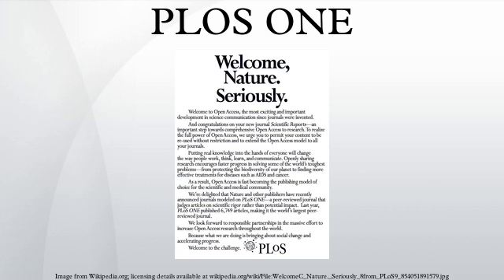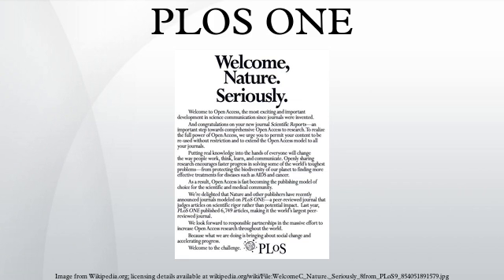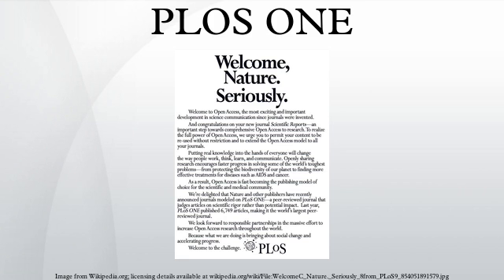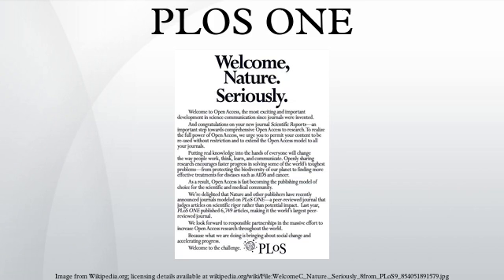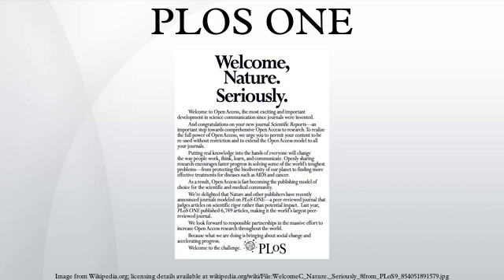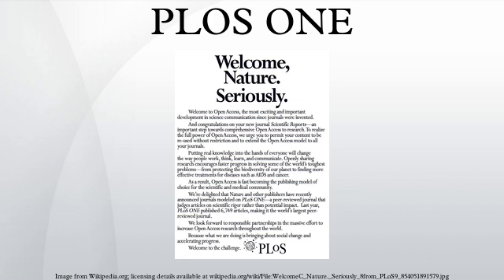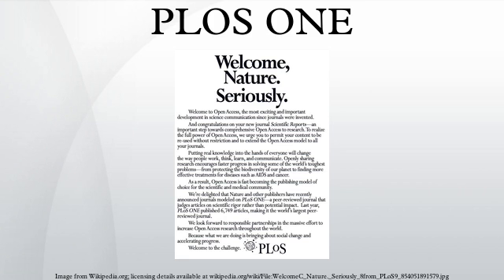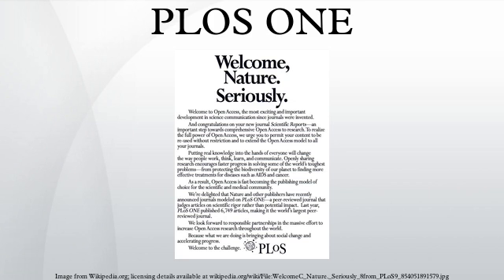PLOS ONE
PLOS ONE (originally PLoS ONE) is an open access peer-reviewed scientific journal published by the Public Library of Science since 2006. It covers primary research from any discipline within science and medicine. All submissions go through an internal and external pre-publication peer review, but are not excluded on the basis of lack of perceived importance or adherence to a scientific field. The PLOS ONE online platform employs a "publish first, judge later" methodology, with post-publication user discussion and rating features.